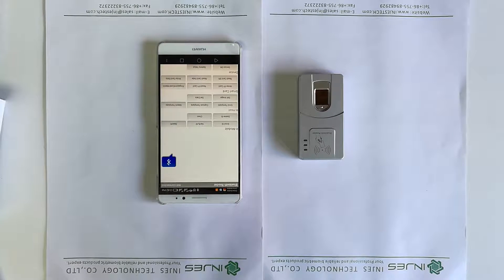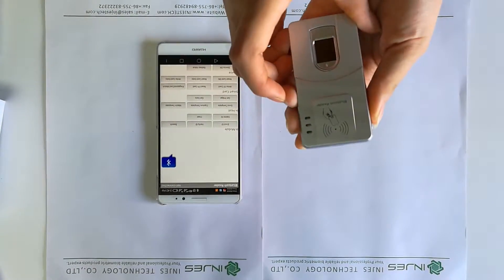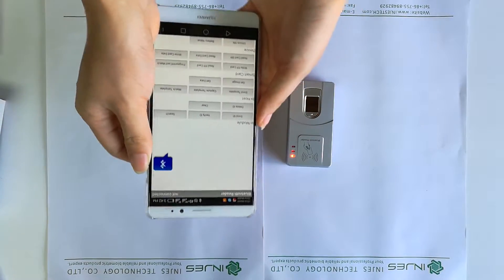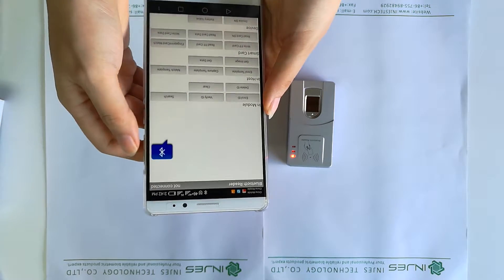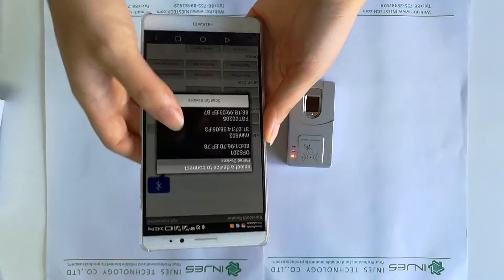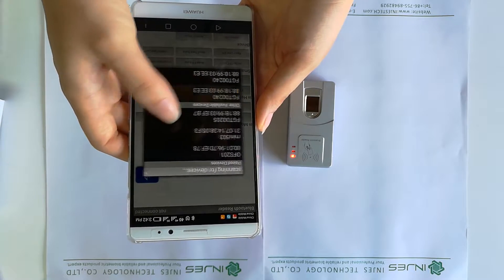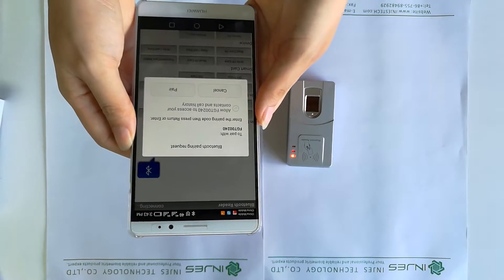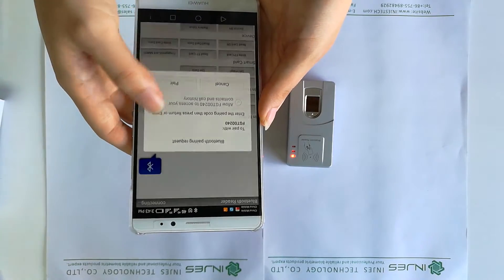Bluetooth fingerprint scanner